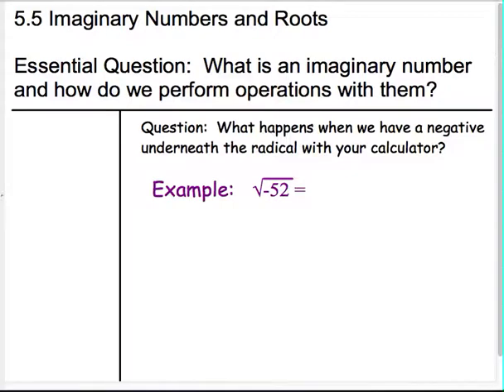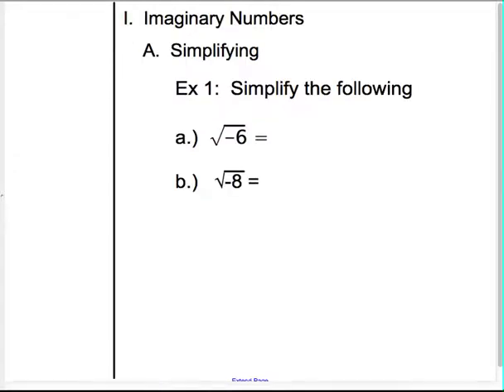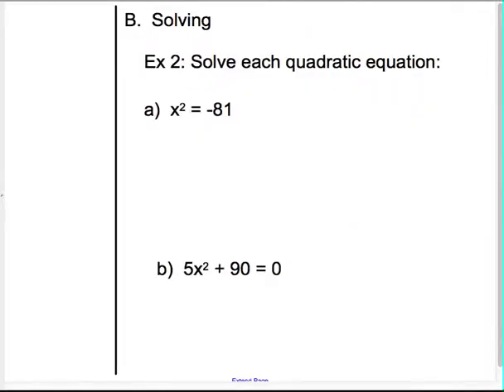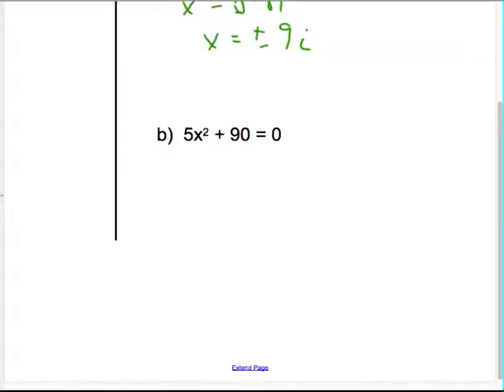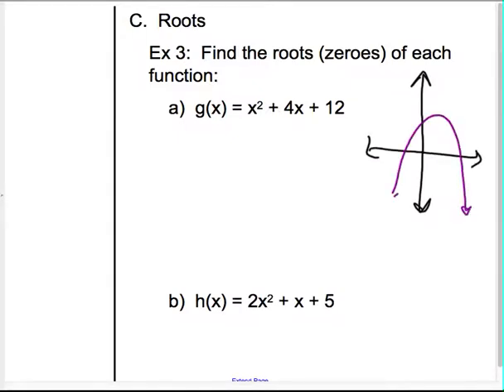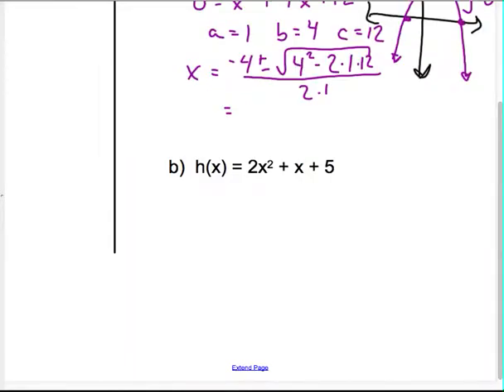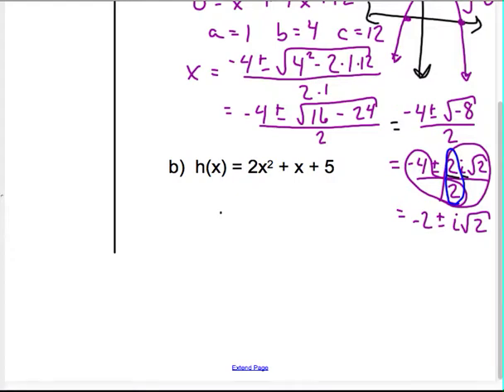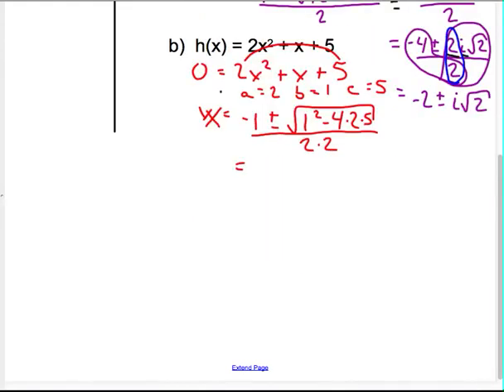5 5 Imaginary Numbers